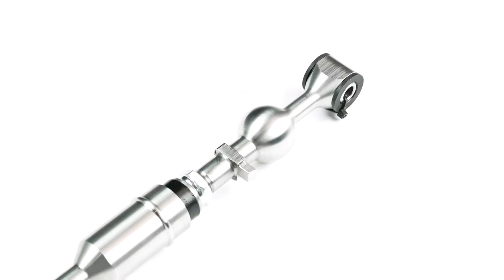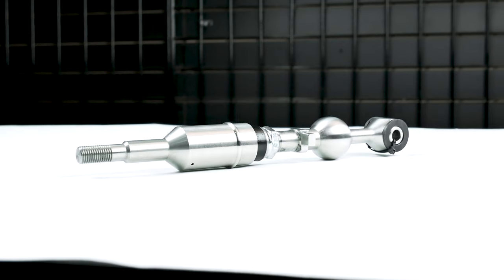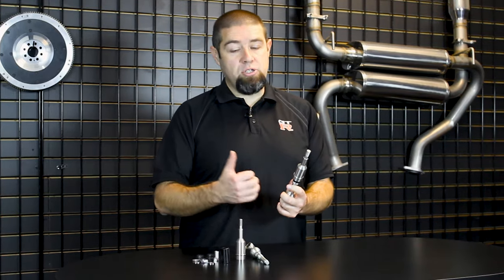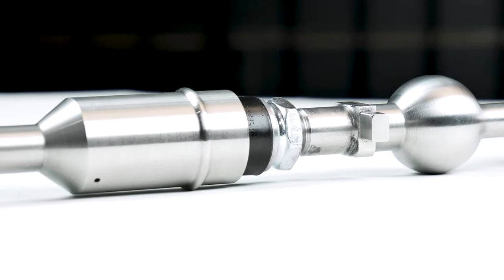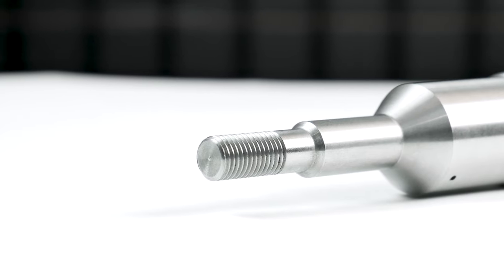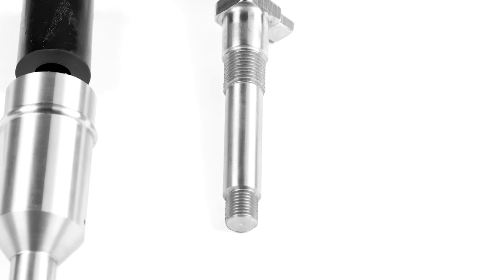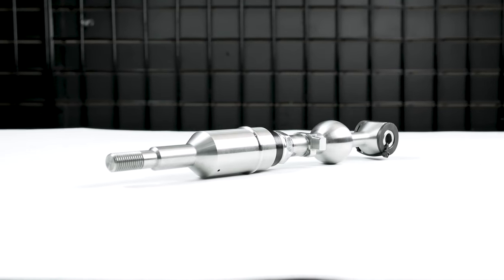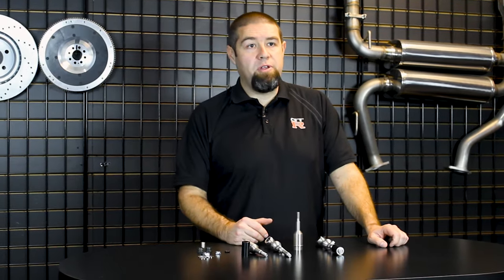Transform Your Drive | BEST Short Throw Shifter for Nissan & Infiniti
Check out this in-depth overview of the STILLEN Short Throw Shifter by Kyle Millen himself! With over 30 years of experience in manufacturing high-quality performance parts, STILLEN continues to lead the market with their innovative designs.

In this video, Kyle explains the importance of a short throw shifter in improving the driving experience of your Nissan Z's or Infiniti platform. By reducing the throw between gears, STILLEN's short throw shifter allows for faster and smoother gear changes, ultimately enhancing performance and driving enjoyment.

What sets STILLEN apart from the competition is their meticulous attention to detail in design and engineering. Unlike one-piece designs that often transfer unwanted noise and vibrations into the cabin, STILLEN's two-piece design features a polyurethane bushing that effectively isolates these disturbances, providing a more comfortable and OEM-like feel while still delivering the benefits of a shorter throw.

Moreover, the two-piece design allows for easy adjustment of the shift knob position, ensuring compatibility with both aftermarket and OEM shift knobs without compromising on functionality or aesthetics.

Each STILLEN short throw shifter comes complete with everything needed for installation, including high-quality polyurethane bushings, machined Teflon spacers, stainless-steel sleeves, and assorted washers and nuts.

Manufactured in-house in Costa Mesa, California, STILLEN takes pride in delivering top-notch performance parts that meet the highest standards of quality and reliability.

If you're looking to elevate the performance of your vehicle, look no further than the STILLEN short throw shifter. For more information or to get your hands on one today, contact STILLEN via phone, email, or social media.

Don't settle for ordinary – experience the difference with STILLEN.